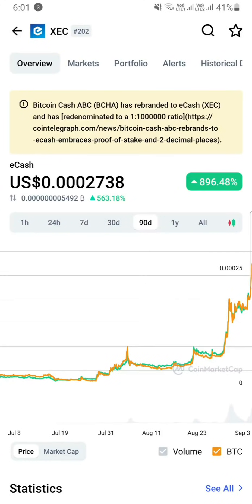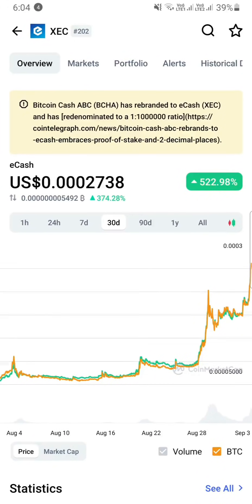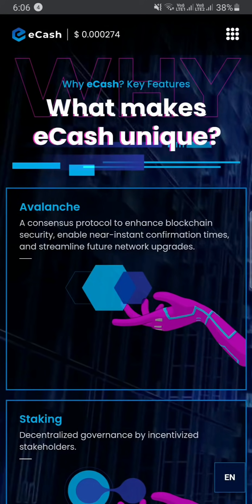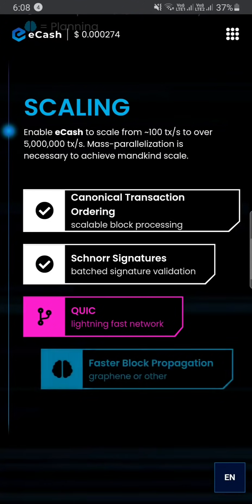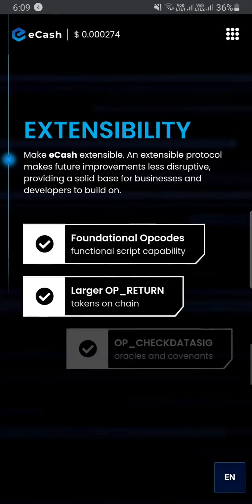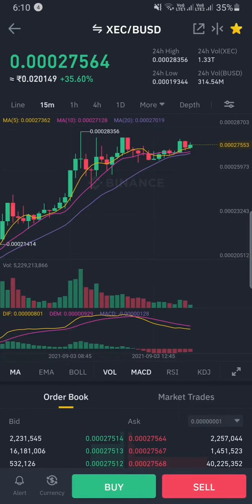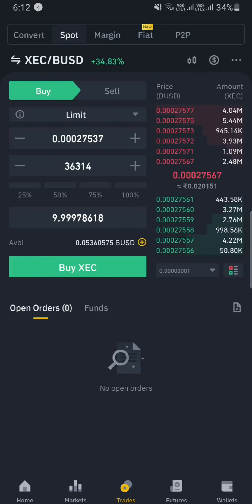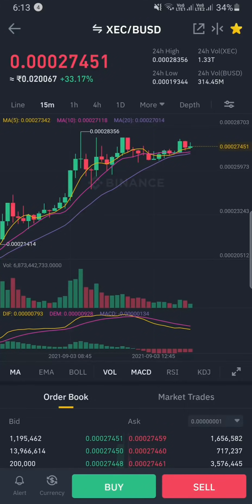eCash(XEC) 100X Coin🔥Low Price Gem💎Price Prediction🤩+920% UP don't miss it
Beware of Scammers, there are many scammers in Youtube comments and they are keeping their same channel name, so Future Crypto Tamil won't message you first, if you have any queries you can message me in Instagram.

I'm just sharing the current market information with you guys, so always do your own research and Your investment is always your responsible💯keep it safe and secure.

This video does not force you to buy any kind of Cryptocurrency or invest in anything.

Thanks for showing this much love❤️